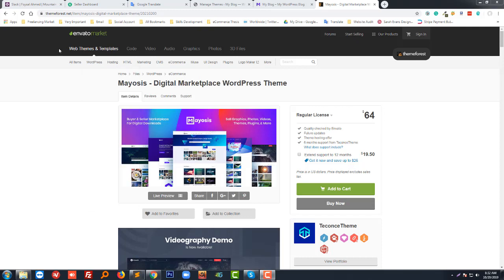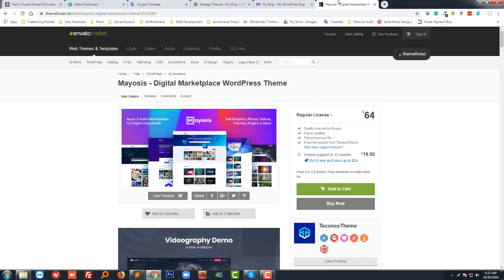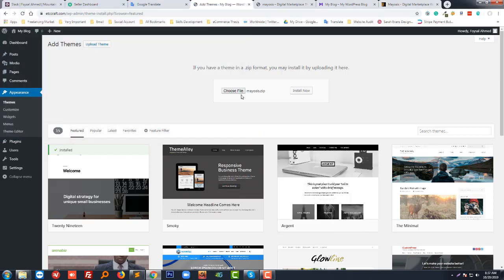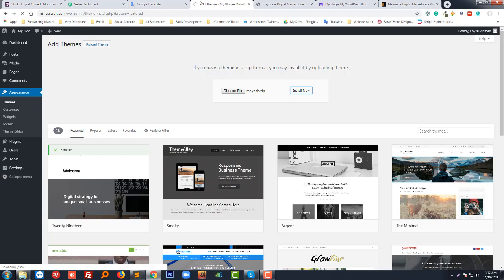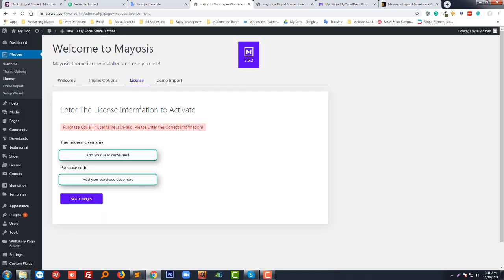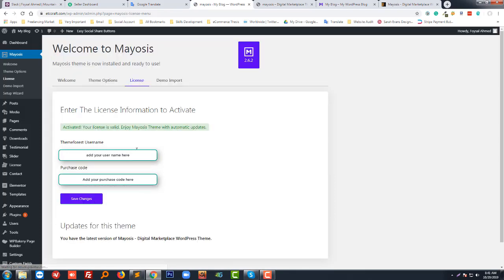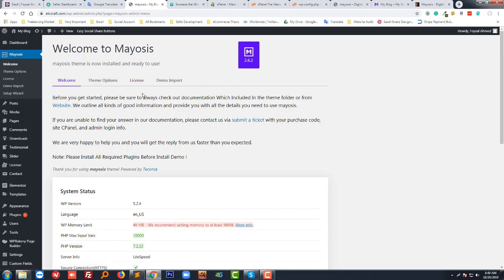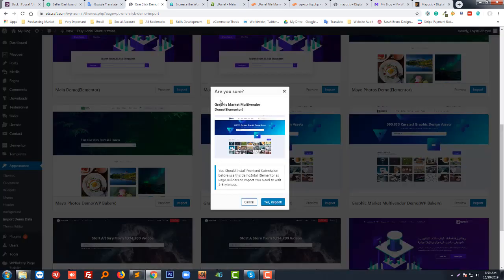How To Create Multi Vendor Digital Marketplace With Mayosis Theme ✅ Multi Vendor Marketplace Part 1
# create Multi Vendor# Digital Marketplace

💻 Welcome to * How To Create Multi Vendor Digital Marketplace With Mayosis Theme ✅ Multi Vendor Marketplace Part 1 *

📝 Video Description: Mayosis is a very popular WordPress Theme right now in the Theme forest. Mayosis has included everything to create a Digital Product Selling online marketplace or eCommerce Website.

This is part 1 of this series tutorial. In this tutorial, I discuss the Mayosis theme and show how to upload, install, and set up a demo.

If you want to sell your items such as templates, arts, tutorials, music, ebooks, stock photography, stock footage, themes, plugins, code snippets, Software, or digital services then I am ready for you.

🌐 Services
Transform your e-commerce journey with expert services:

📲 Stay Updated
Follow us for valuable insights and updates: